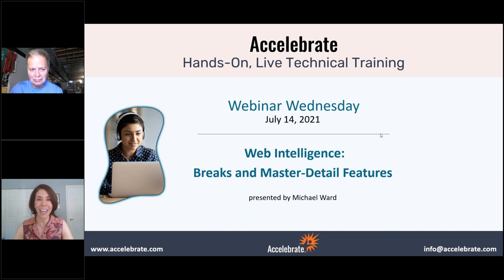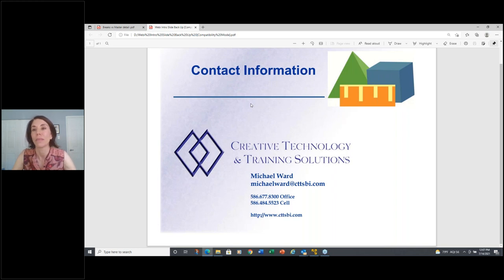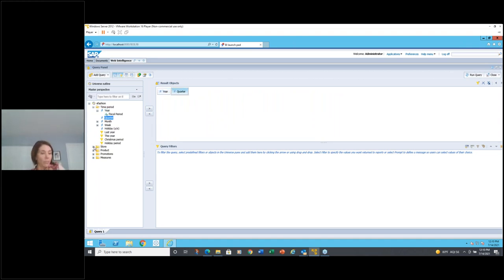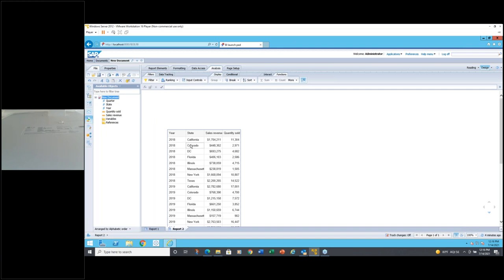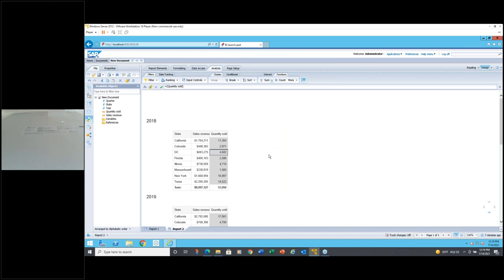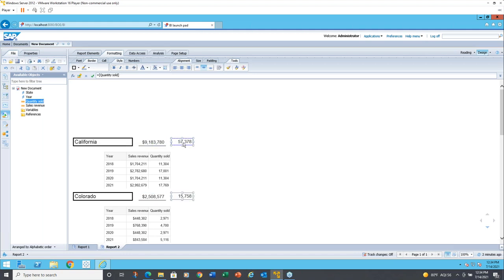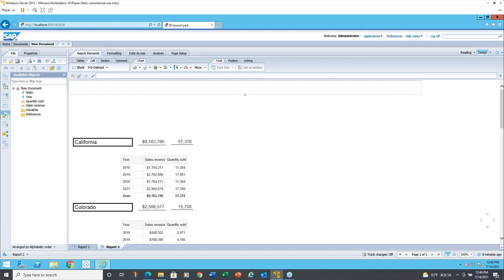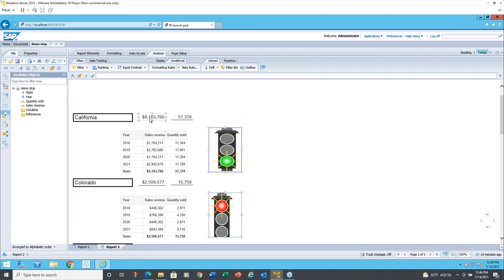Web Intelligence Webinar - Breaks and Master Detail Features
In this SAP BusinessObjects Web Intelligence webinar, Michael Ward walks you through the beginning and advanced features of Breaks and Master-Detail Reports.